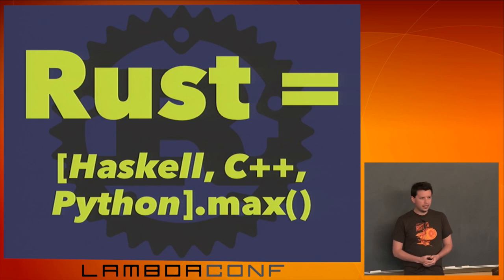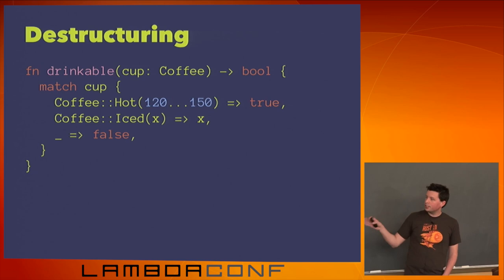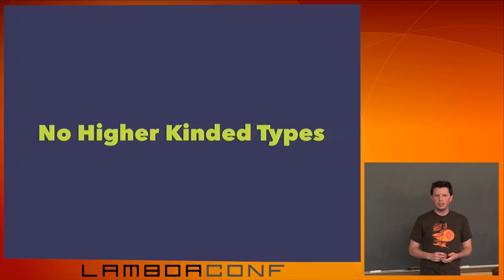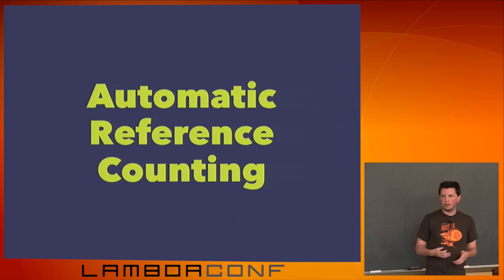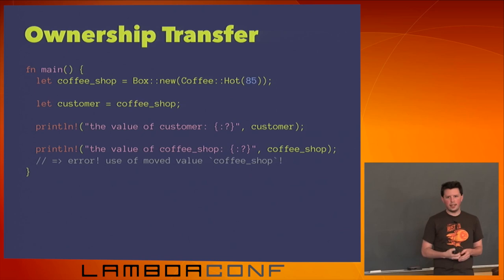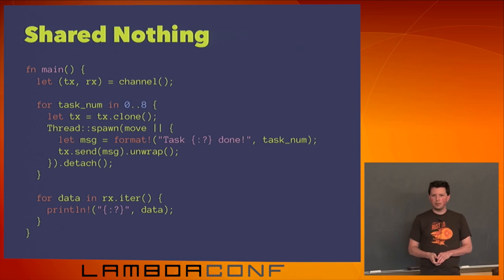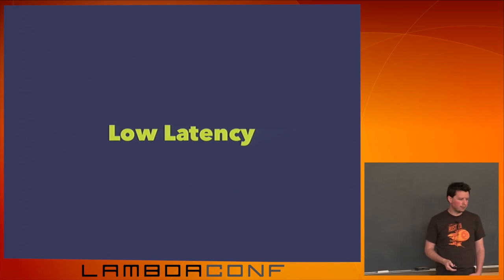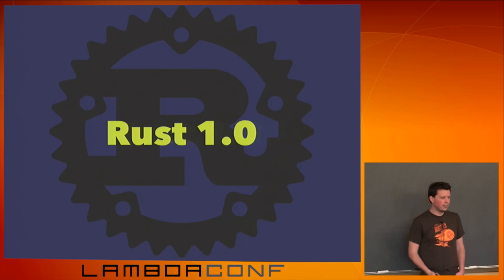LambdaConf 2015 - In Rust We Trust Alex Burkhart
Rust aims to build a solid foundation for building safe software systems faster. We can ensure fewer mistakes enter our code base with immutability by default, no concept of null, and proven memory safety. Rust's state of the art compiler helps developers catch errors as early as possible without paying a penalty at runtime. Developers can write high level code in a modern language without sacrificing expressiveness, development time, or execution speed. We will explore how Rust's concept of Ownership is the key to providing compile-time safety. These guarantees apply even in the face of concurrency, allowing you to easily write multi-threaded programs correctly the first time. Rust 1.0 was released May 15th. Start building better software today.